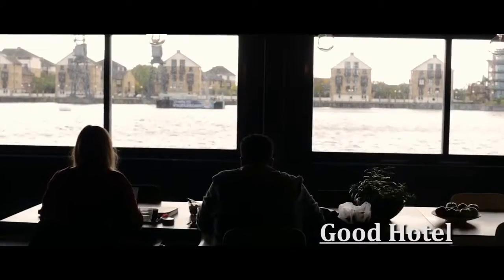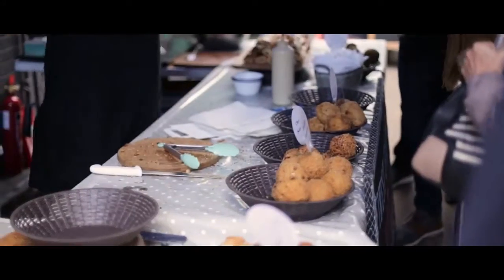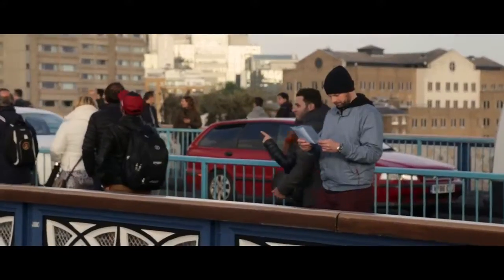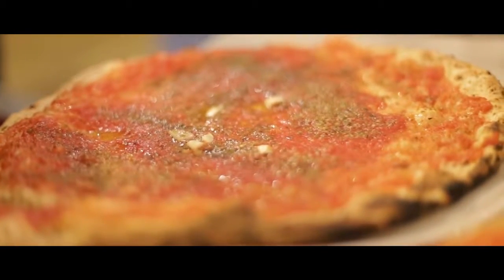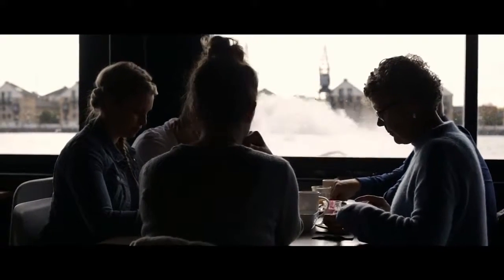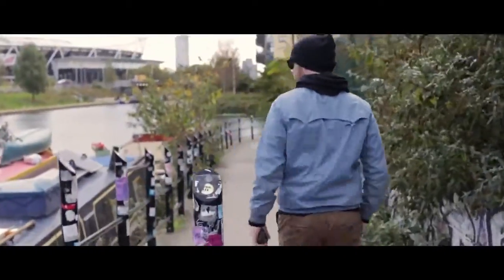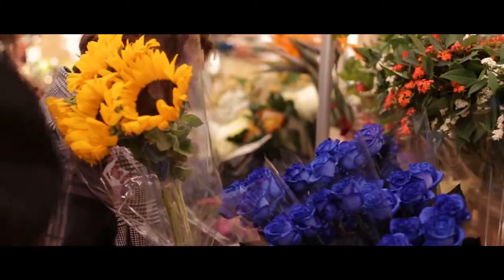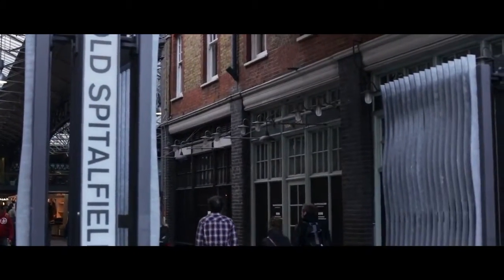36 hours in London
36 hours in London for RTE Travel.